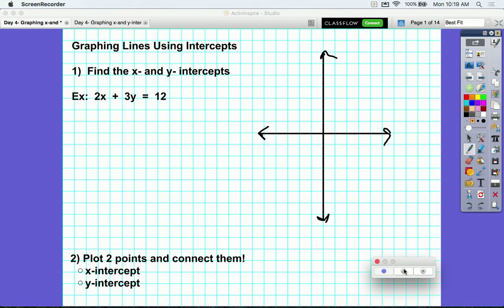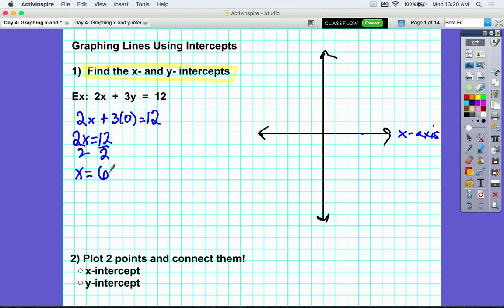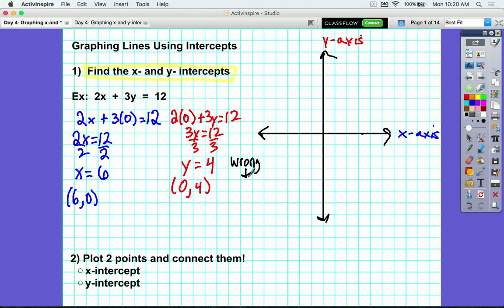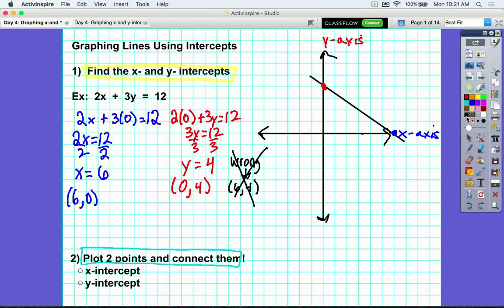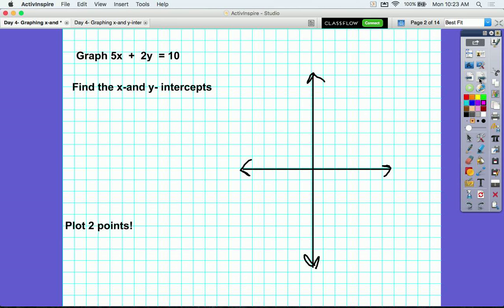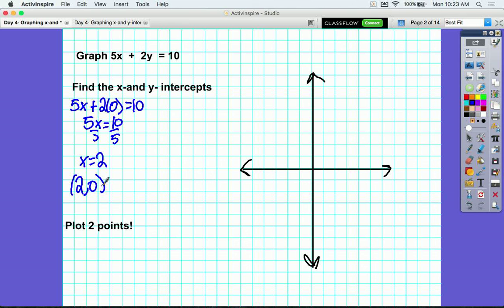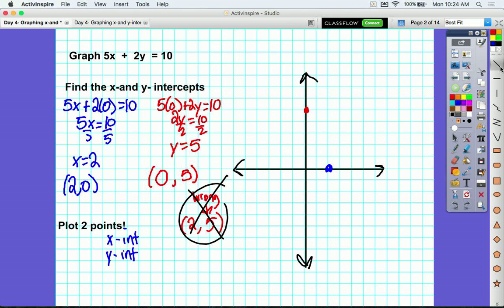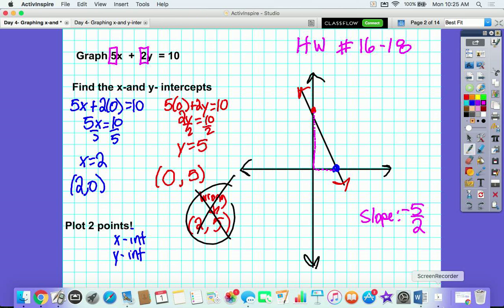Graphing x and y intercepts